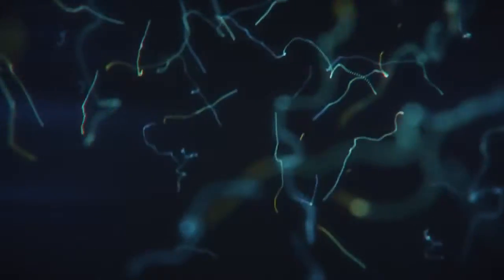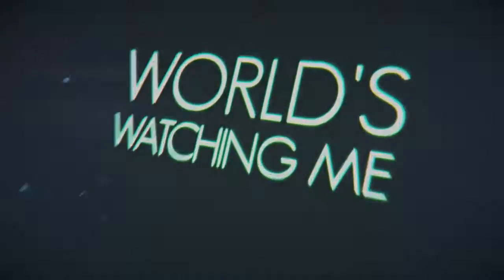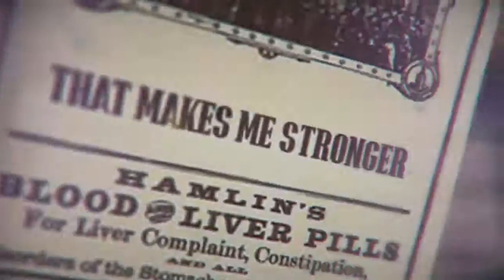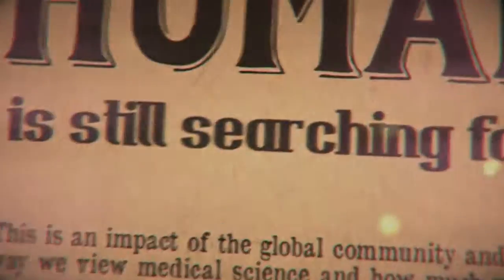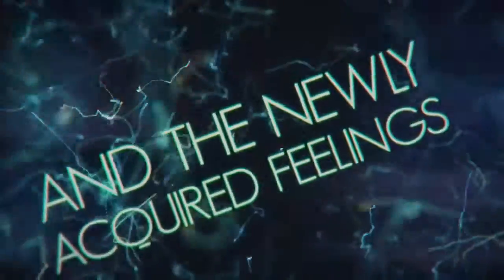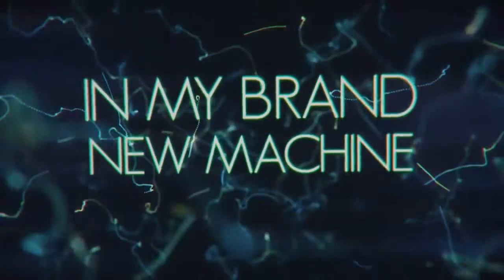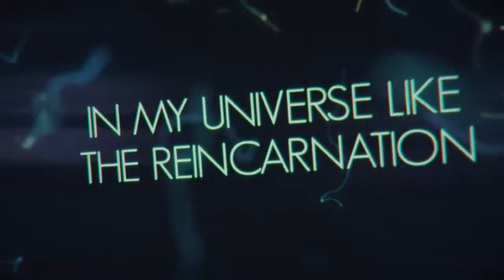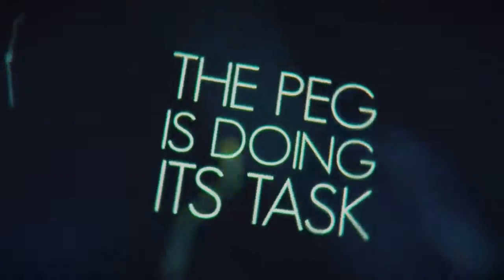"Spinal Cord Fusion" by OMEGA DIATRIBE (Official Lyrics Video)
Taking from the second full-length album "Trinity" by Hungarian Extreme Groove Metal band OMEGA DIATRIBE.
Stirring the cauldron once more, the lads of the mighty Omega Diatribe face you hard with their brand new record, which has been finalized by the Danish producer Tue Madsen from Antfarm Studios. Band gives a massive dose of adrenaline by their ultra-heavy grooves mixed with polyrhytmic elements and in-your-face vocals with this record.
The production is neat and the songs are crushing. This masterclass of mayhem hits you harder than ever before displaying the tightest performance yet as the boys go from strength to strength in their genre and the industry.
If you're hungry for some top-notch Extreme Groove Metal, than you have to give a chance for this record!
Highly recommended for fans of Meshuggah, Gojira, Machine Head, and Fear Factory!!
Metal Scrap Records Inc., 2018 (MSR144/CD).

Tracklist:
1. Souls Collide 04:51
2. Filius Dei 04:50
3. Trinity 04:28
4. Spinal Cord Fusion 03:40
5. Divine of Nature 03:27
6. Replace Your Fear 06:18
7. Oblation 01:44
8. Chain Reaction 04:15
9. Denying Our Reality 05:55
10. Compulsion 05:33
11. Wraith 04:34
12. Tukdam 03:04
Total playing time: 53:08